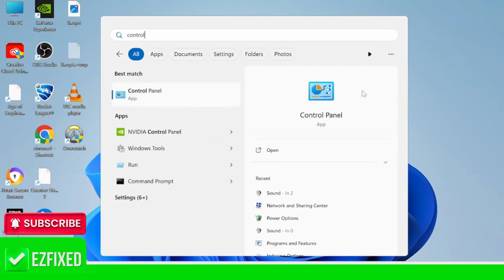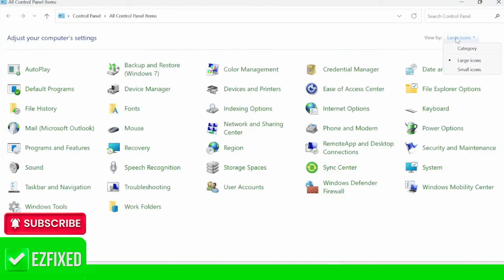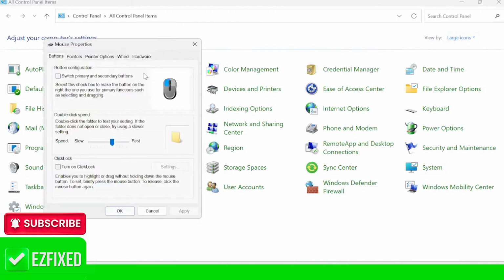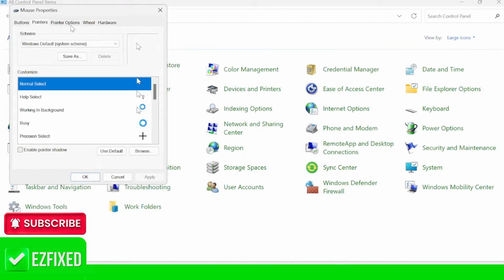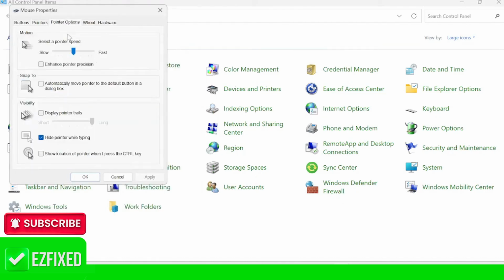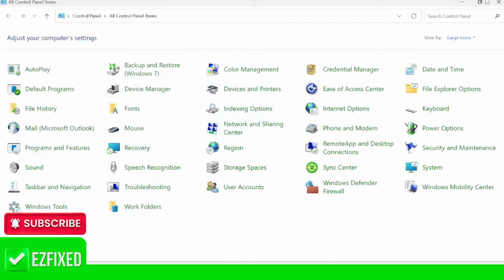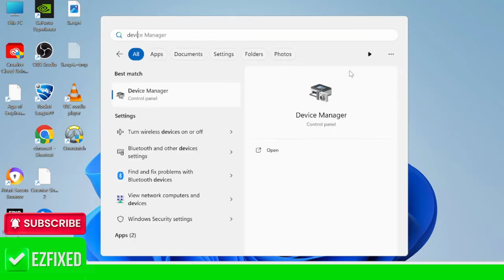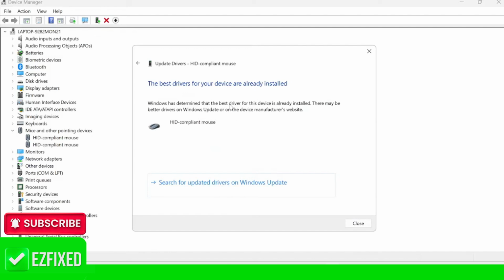[Easy Guide] Fix Mouse Cursor Moving Erratically in Windows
In this video I will show you [Easy Guide] Fix Mouse Cursor Moving Erratically in Windows